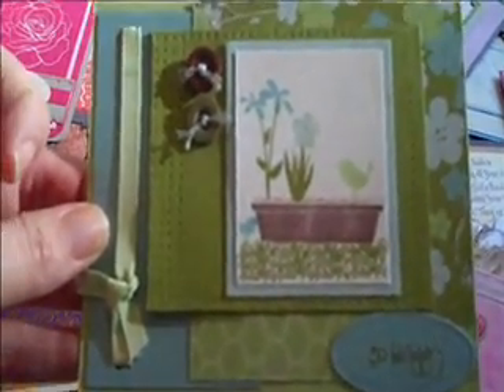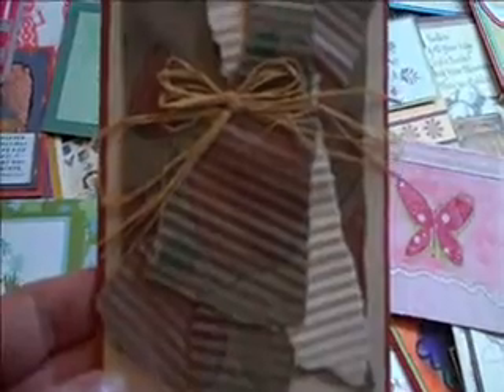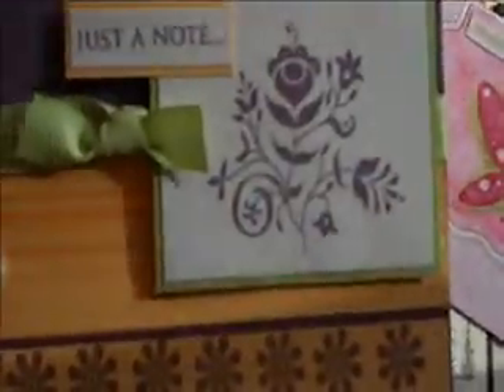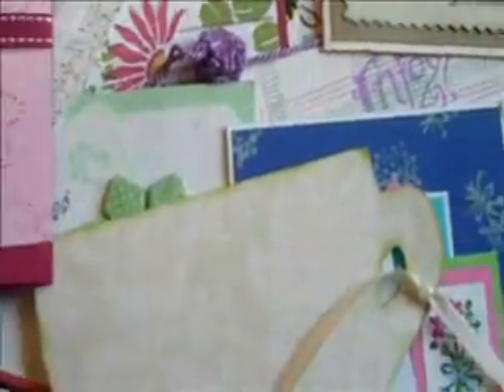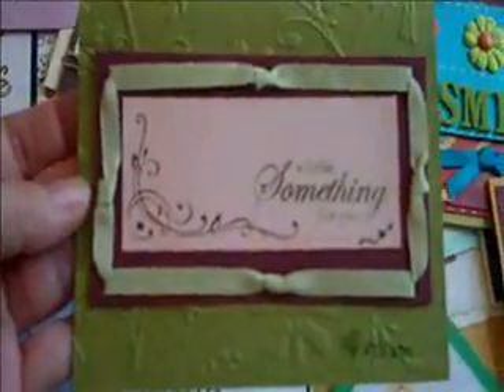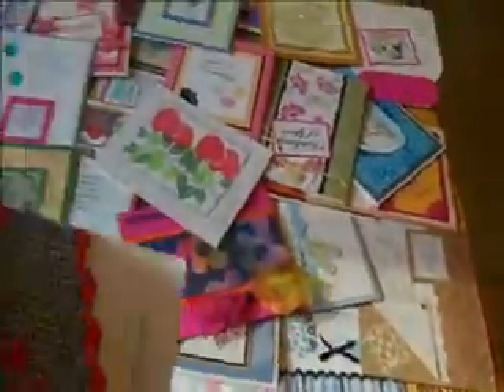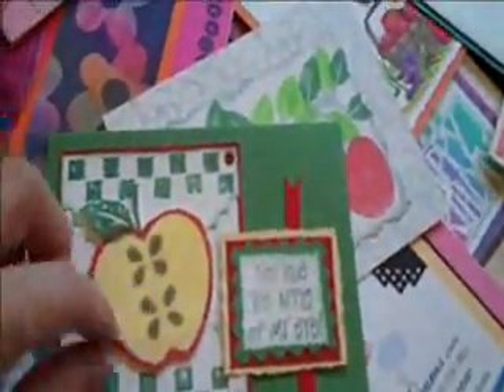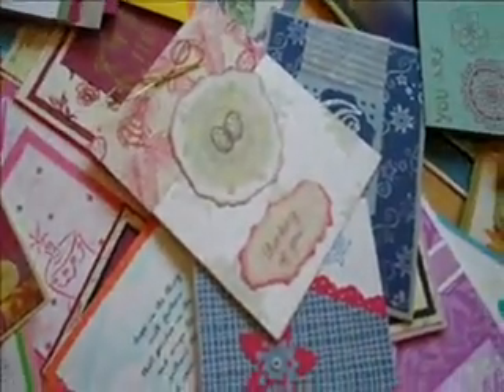Compassionate Cards IFOPA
This video is a look at some of the many cards that were donated for this month's cause, the IFOPA organization. XOXO, Julie. :0)